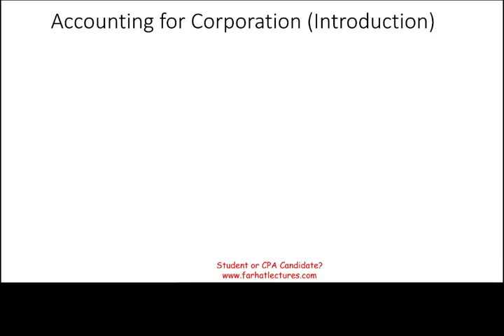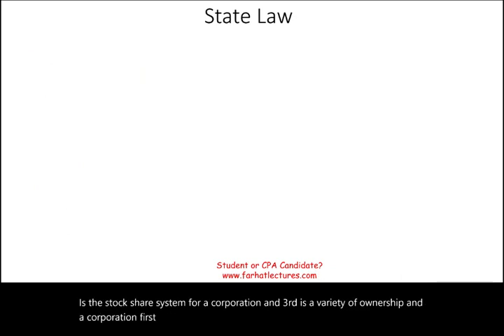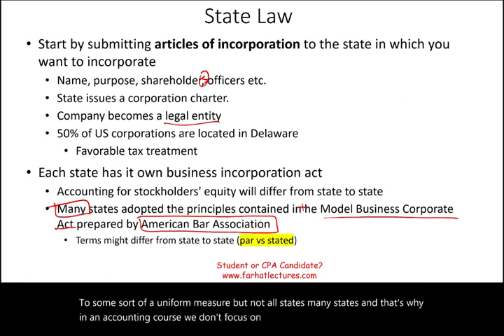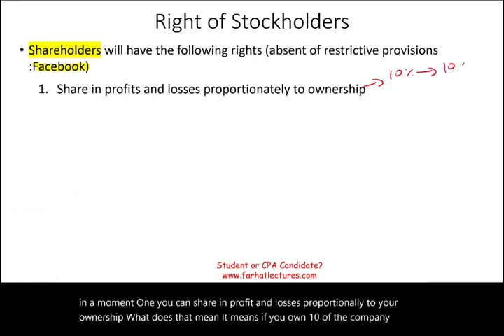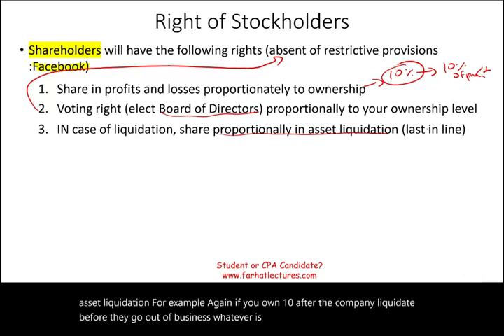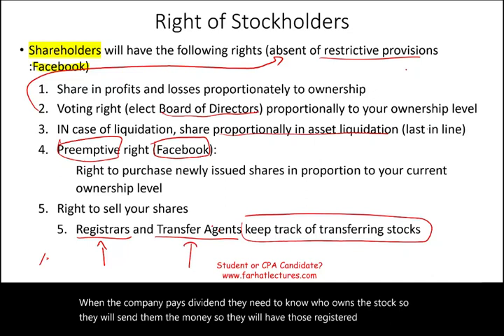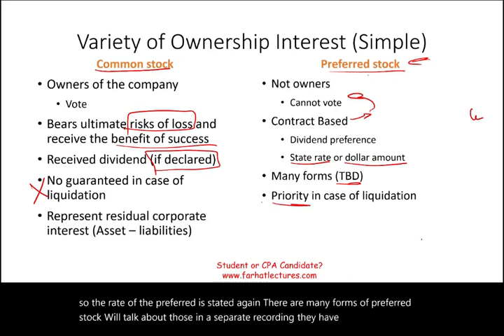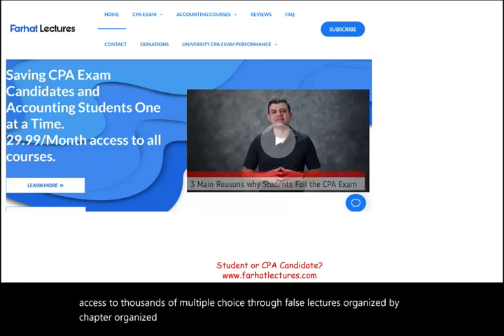What is a corporation? Accounting for Corporations.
In this session, I discuss what is a corporation and accounting for corporations.